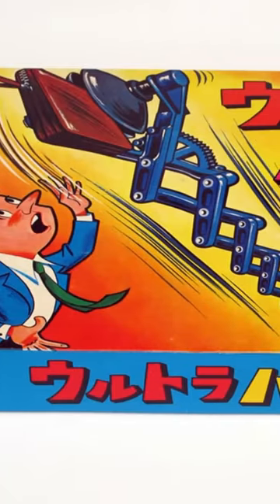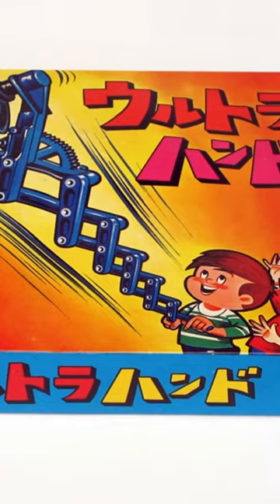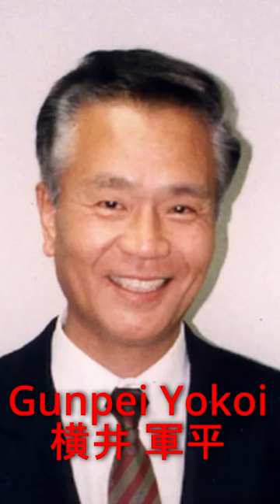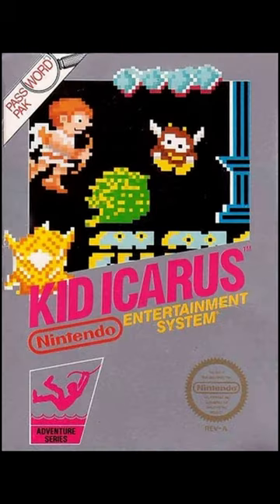Obscure Nintendo References in Majora’s Mask!